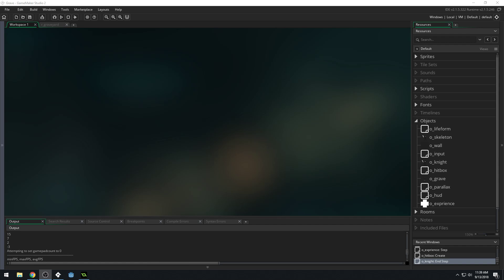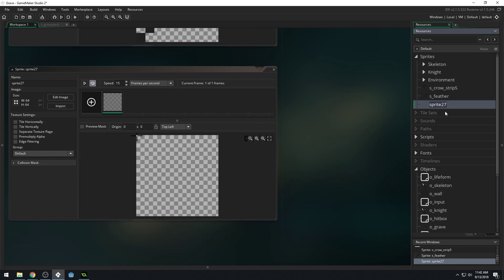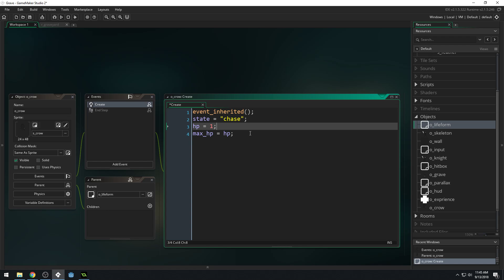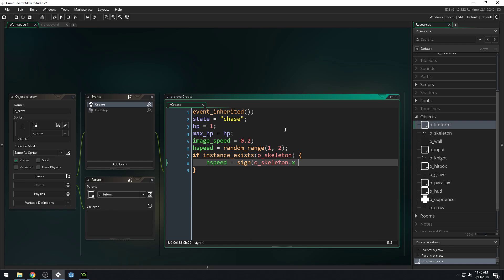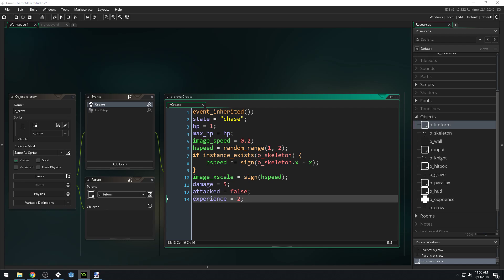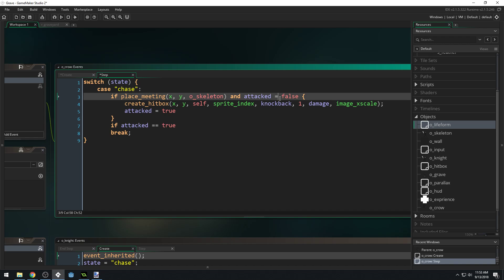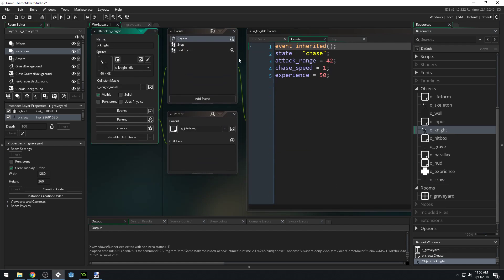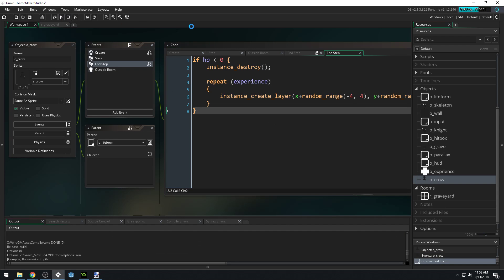GameMaker Studio Tutorial - 2D Hack-n-Slash #24: Crow Enemy